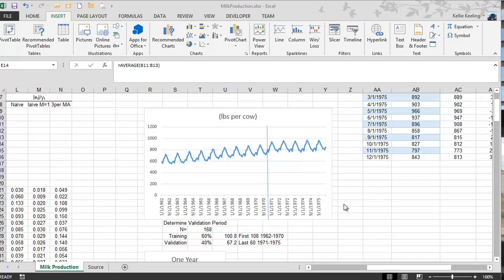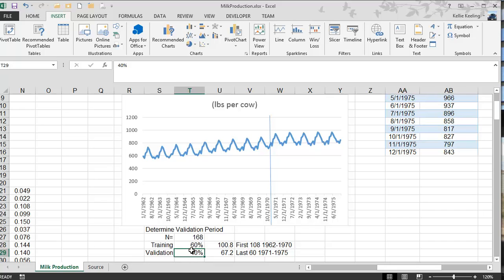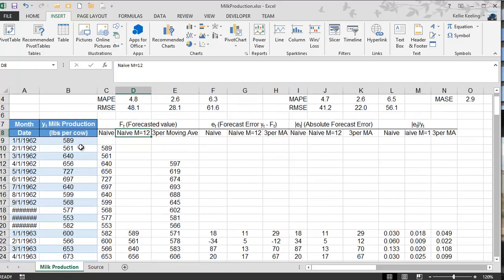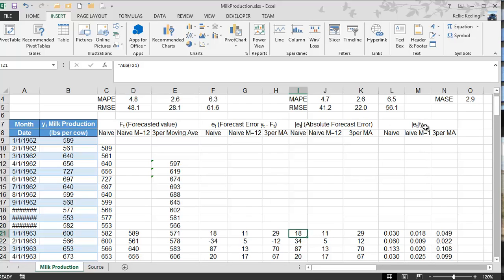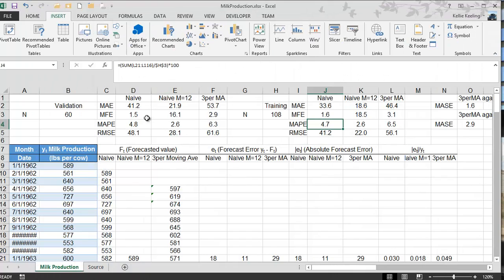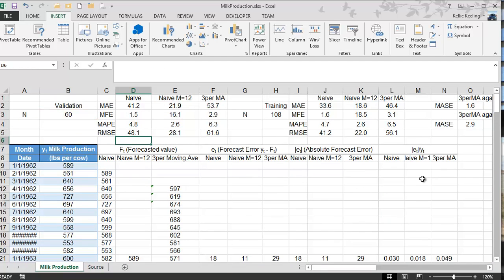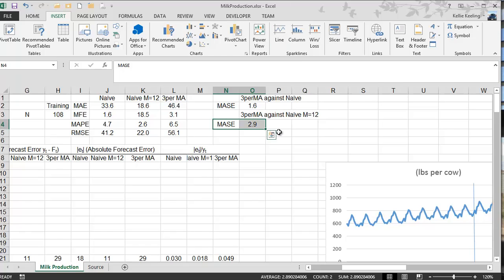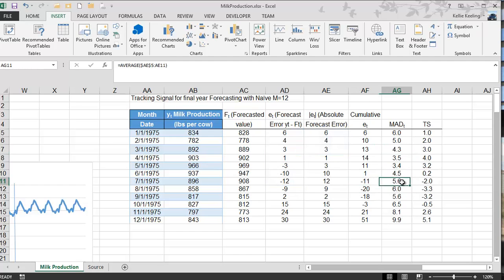BFVM2L1-5PartitionandAccuracyMeasuresEx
Business Forecasting and Visualization Module 2 Notes